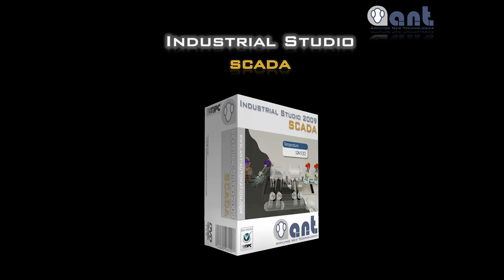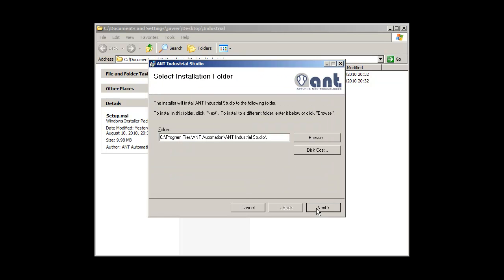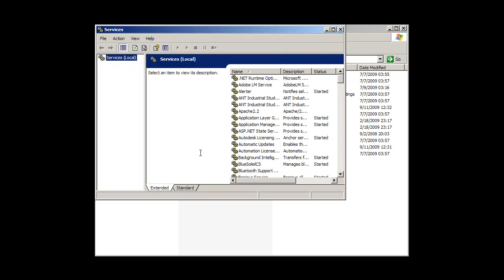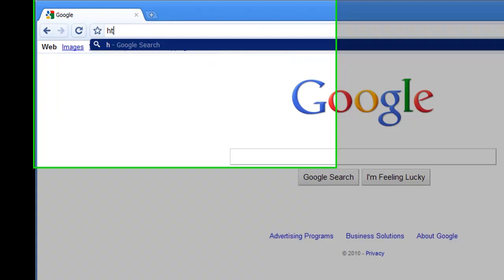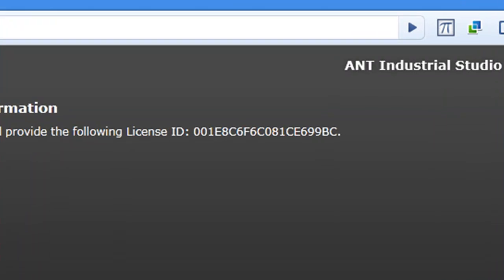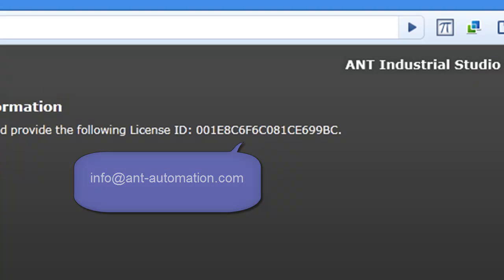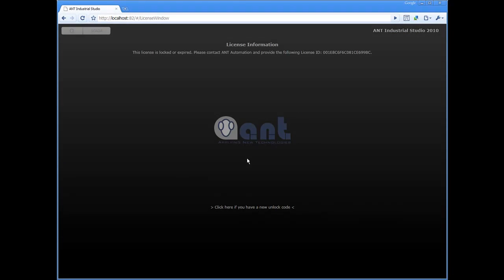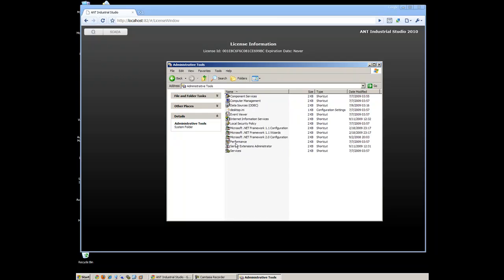Industrial Studio Scada Installation